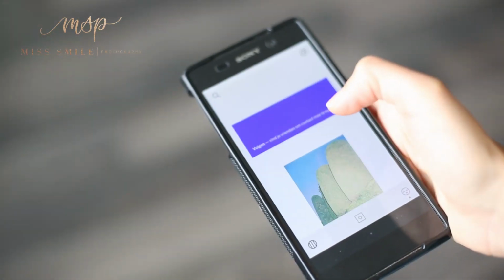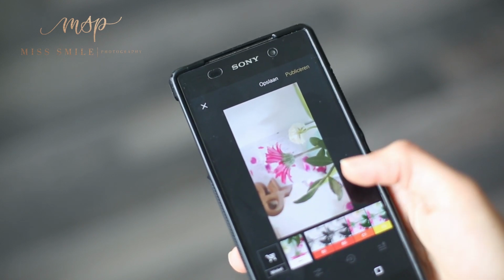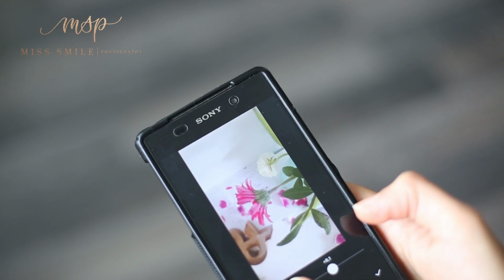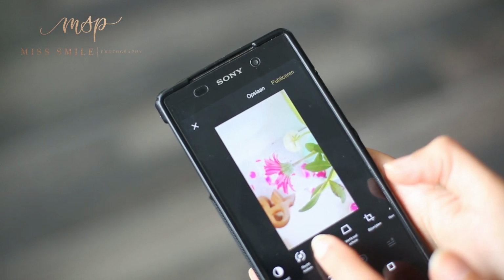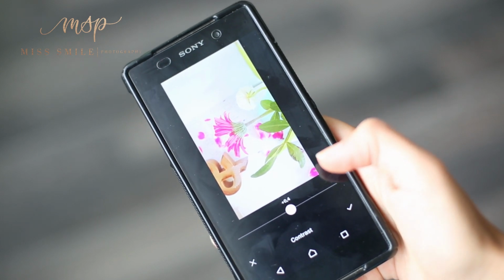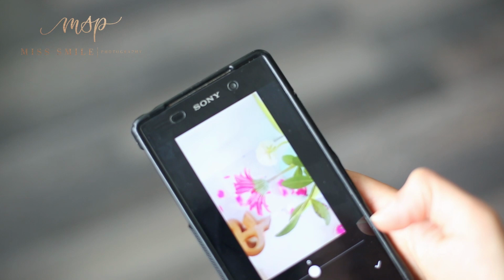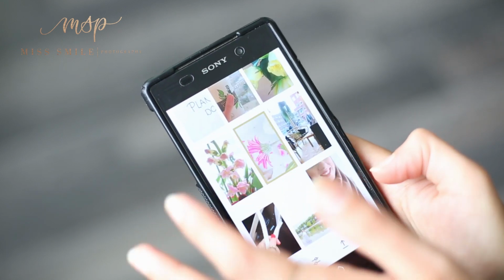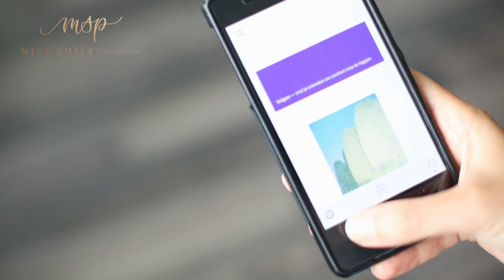How I edit pictures on my phone | just 1 app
In this video is share how I edit the pictures on my phone with just one app. It's easy and quick.